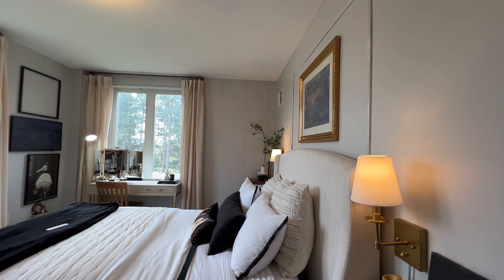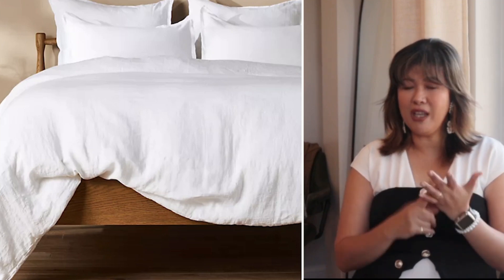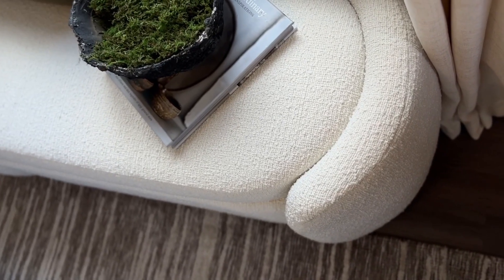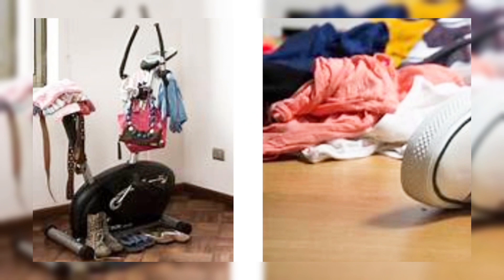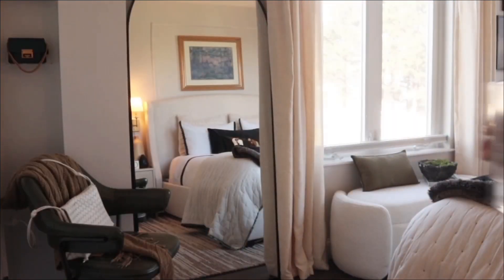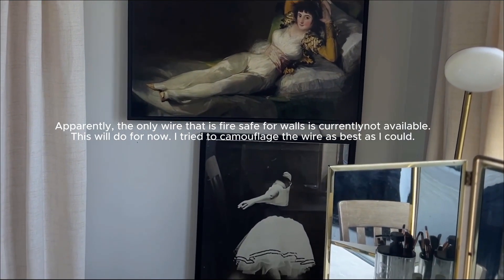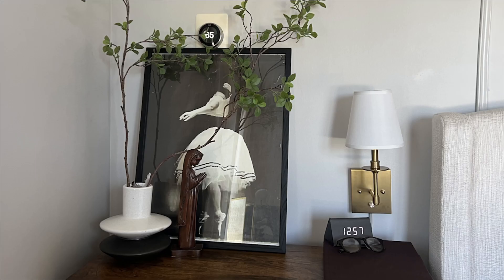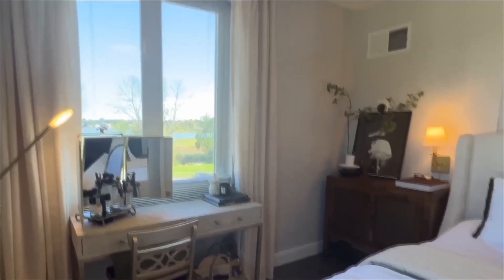TOP 6 Bland to GRAND Tips 🔶 to Create a Luxe Hotel - like Bedroom Oasis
The ultimate tips and tricks to a luxurious, indulgent, comfortable and serene bedroom is all here.  Get ready to transform your sleep space into a haven of indulgence!
In this video, I am sharing the ultimate tips and tricks that will not only soothe your bedroom blues but also elevate your nights to a level of pure luxury you've only dreamt of.
Say goodbye to ordinary, and let's create a bedroom that's as lavish as you deserve!
Thank you for stopping by, please don't forget to like if you do, subscribe, share with your friends and family, and look into my other videos about our daily life as empty nester/designers.

My name is Ces
MIDImalist
Empty Nester
ɪNᴛᴇRɪᴏR DᴇsɪgNᴇR
Boston, Massachusetts
sᴛʏʟᴇ ɪs ᴡʜᴀᴛ ʏᴏᴜ ᴍᴀᴋᴇ or BREAK
Home🔸 Escapes🔸 Life➕Style

Samsung Frame TV 32"
Piece Bedside Water Carafe With Tumbler
40 PCS Black Curtain Rings, Curtain Rings with Eyelet Apply for Curtain Rod (1.5 Inch Drapery Rings)
Pinch Pleat Linen Textured Semi Sheer Solid Linen Curtains for Living Room Bedroom Single Panel Back Tabs 50 Inch by 96 Inch Beige
Furnido 4 Pack 30ml/1 Oz Clear Glass Round-Shape Essence Lotion Bottle Empty Refillable Liquid Foundation Dispenser with Pressure Pump Travel Foundation Samples Vials-Pipette&Funnel Included
Ribbed Glassware, Set of 4 Ribbed Glasses, 16 Oz Vintage Drinking Glasses

Shop my My Gears:

Vlogging Kit
GearLight Ring Light - 10" Selfie Tripod Stand

Amazon Basics 50-in Tripod:

SD Card Reader: